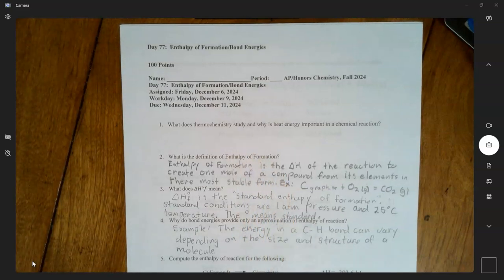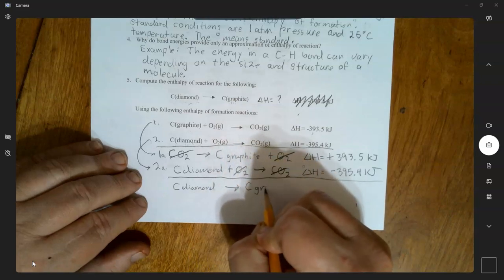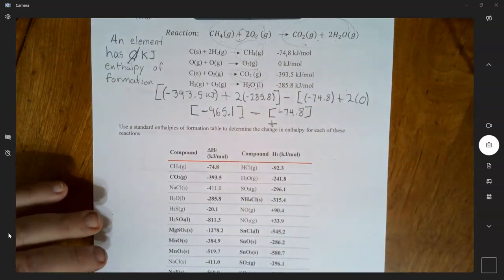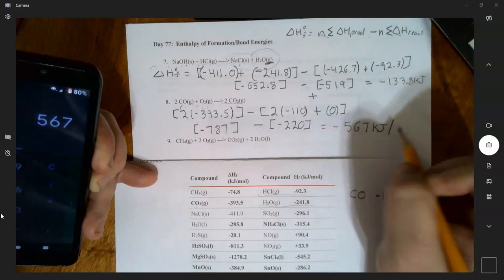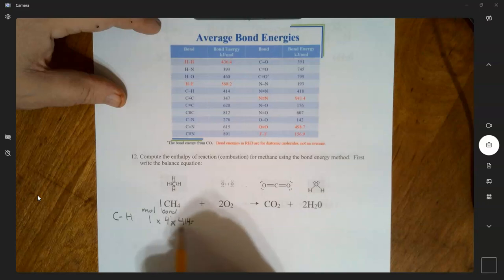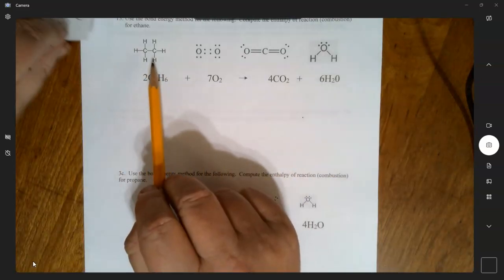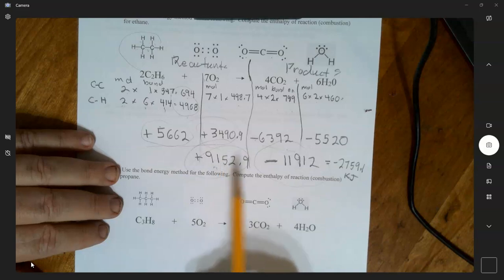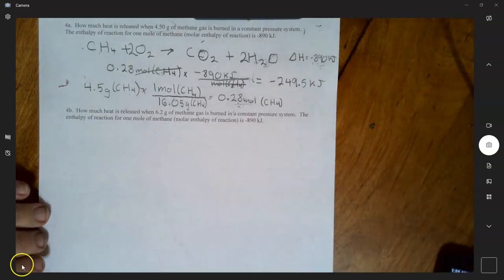Day 77 Enth Form Bond En